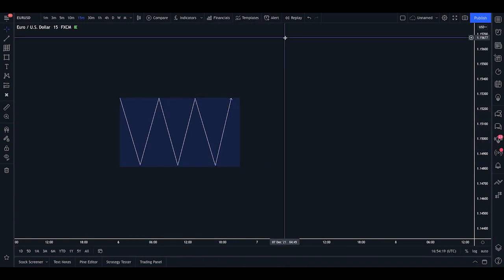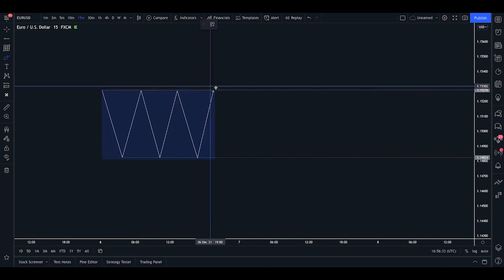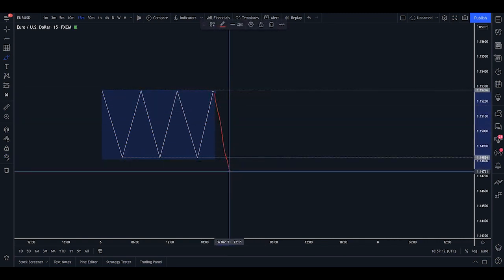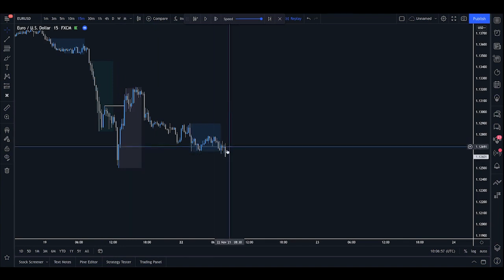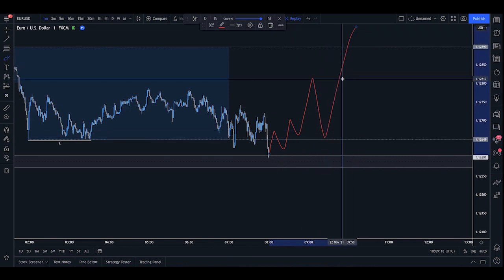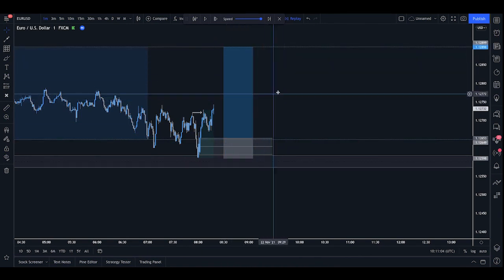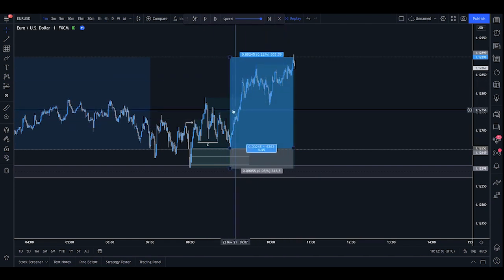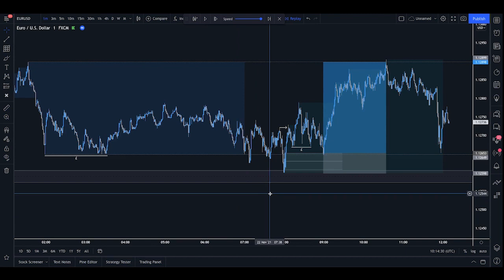Ep3 Asia Liquidity System